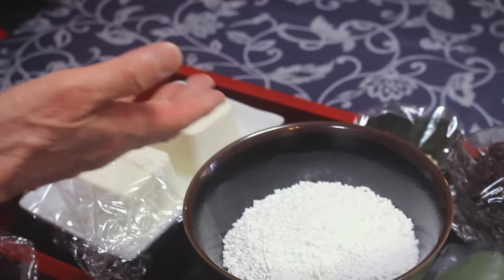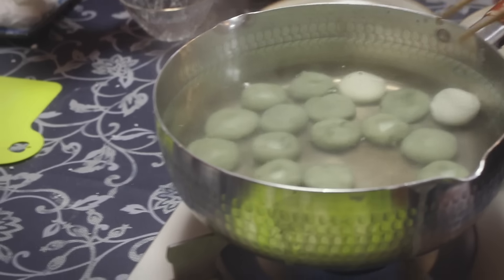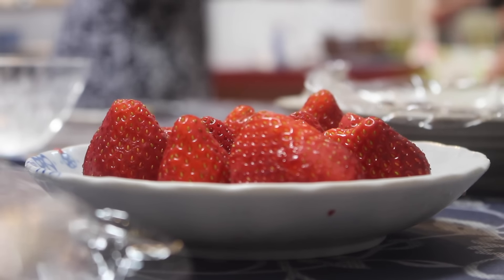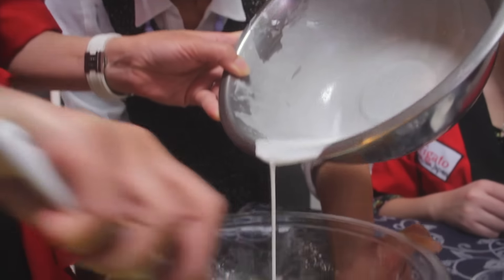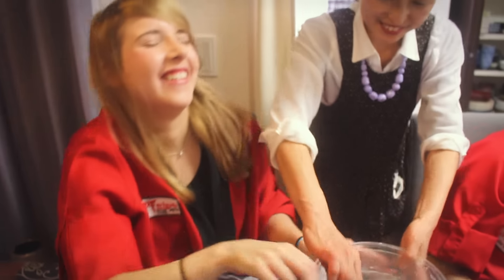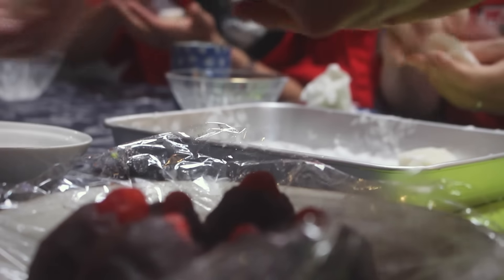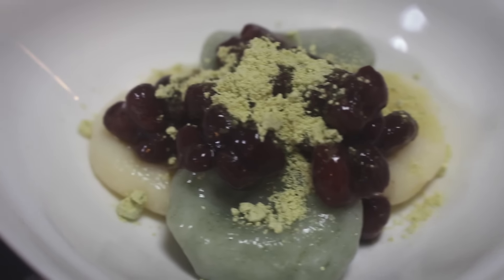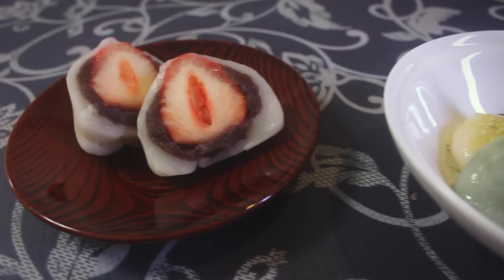Ichigo Daifuku | 苺大福作ってみた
(Thank you to Arigato Japan for letting us film during your cooking classes!)

Food is such an integral part of every country's culture, cooking classes are a great way to take a bit of that culture home with you in the form of an acquired skill. If you have the time during your visit to Japan, definitely look into taking a cooking class!

Music By: Santo Rico - Twin Musicom, Easy Day - Kevin McLeod, EpicA-logue - Joe Bagale

I use a Canon Kiss 7xi and the standard EFS 18-55mm Lens to shoot all of my videos. ビデオブログで使うカメラは、キャノンのKISS 7xiと、基準のEFS 18-55mmレンズです。